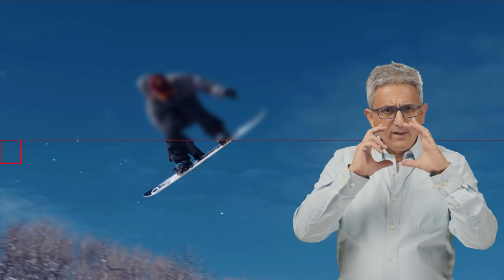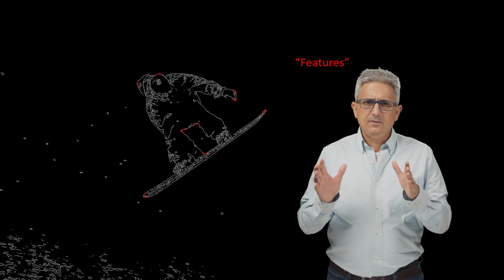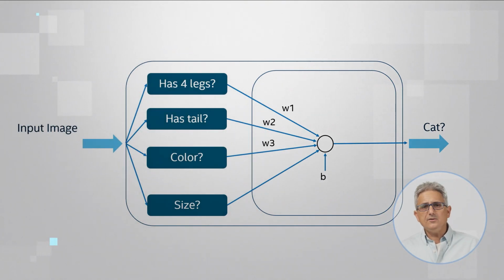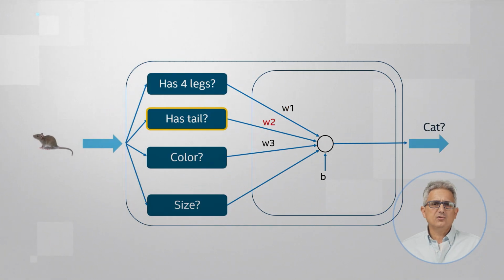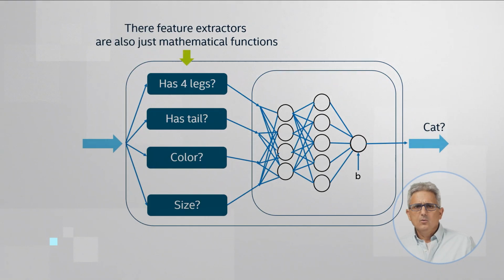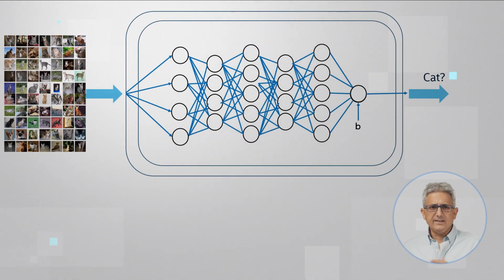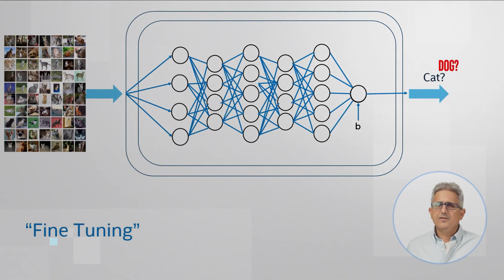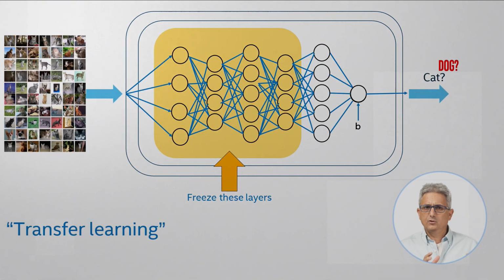How AI Training Works – Deep Learning & Fine-Tuning Explained | Geti™ | Intel Software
🧠 How does AI training actually work?
The fundamentals behind deep learning and fine-tuning—without overwhelming you with jargon.

•Why modern AI shifted from programming to learning from examples
•How neural networks detect features and learn through forward and backward passes
•Why training from scratch is compute-heavy—and how fine-tuning makes it practical
•The role of transfer learning and why Geti™ uses fine-tuning for speed and efficiency

What’s next: choosing the right model for your project

If you’ve ever wondered what happens “under the hood” when you train a model, this episode is your quick, clear guide.